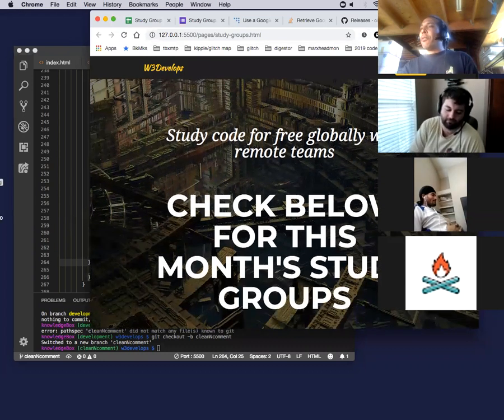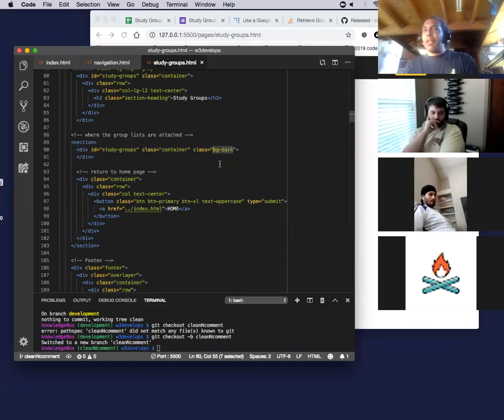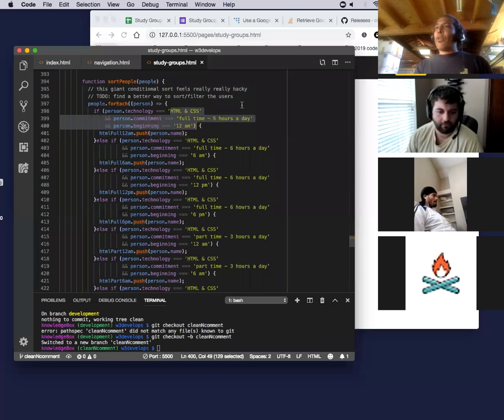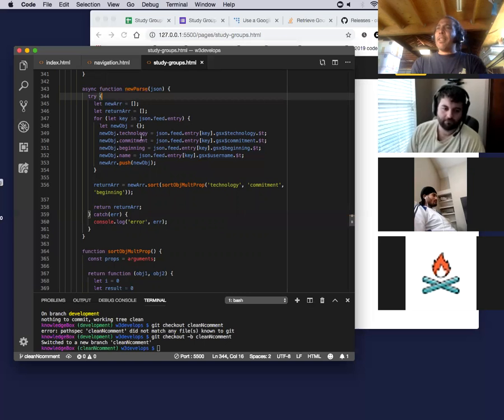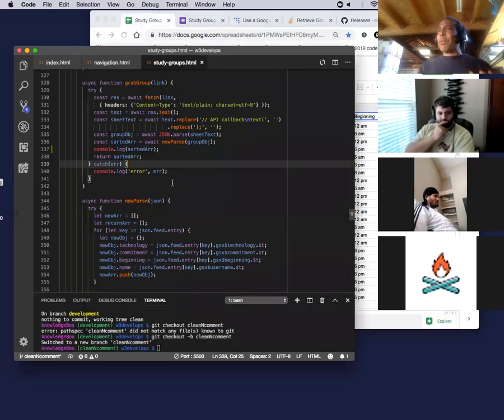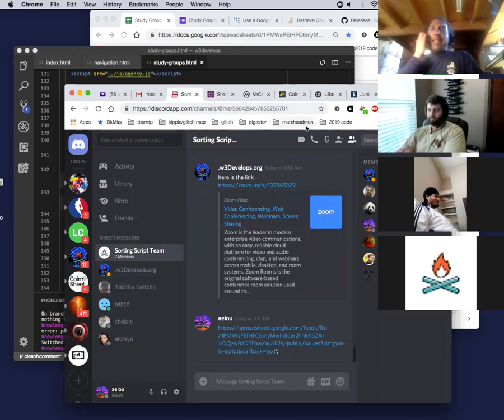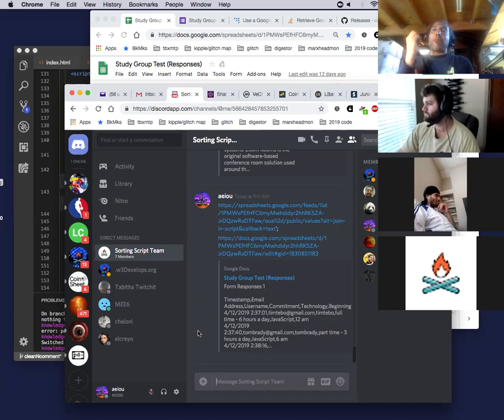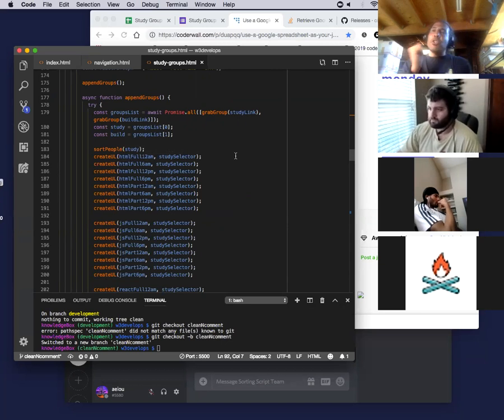Form as Your Backend - Part 2 - POC | April '27 JS Cohort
This is part 2 of our April '27 Cohort (remote build group) code review. Tim hacked together a Proof-Of-Concept for using a Google Form as a temporary backend using javascript. Jonathon is on board as well!

We discover that the temporary backend exposes the data on the Google Sheet to everyone. Tim figured this was the case, which is why we used DUMMY DATA to mock this out. But great for education projects and prototyping.

The following WebDev topics are discussed in the video
ES6
Fetch
Async/Await
Bootstrap 4
JSON
serialization
Agile/Scrum/iterative web dev cycle

–PLACES THAT HELPED ME LEARN CODE